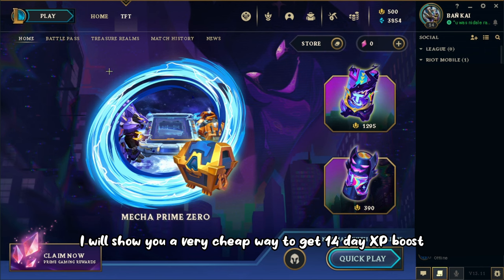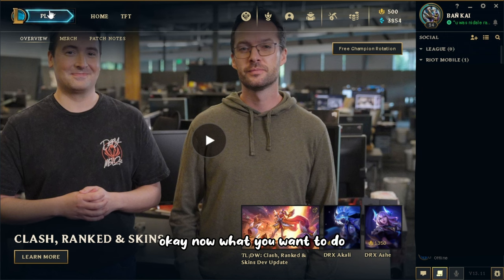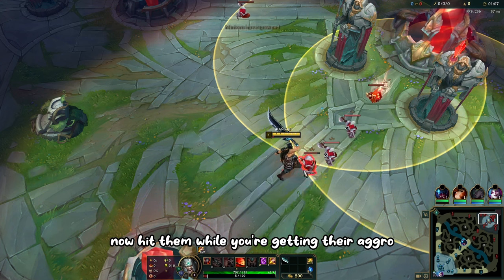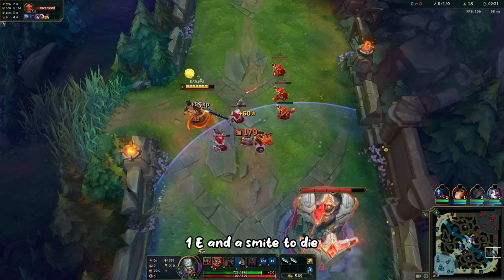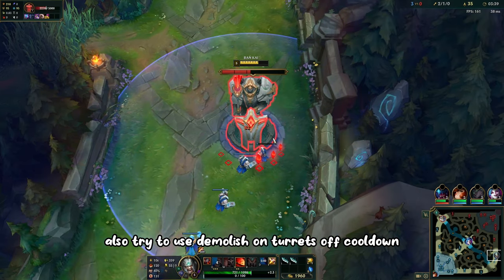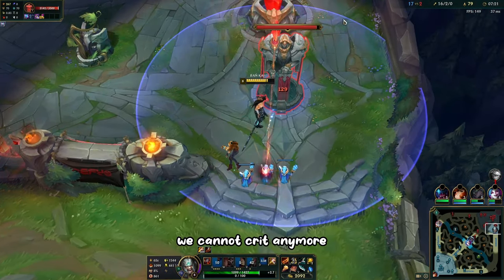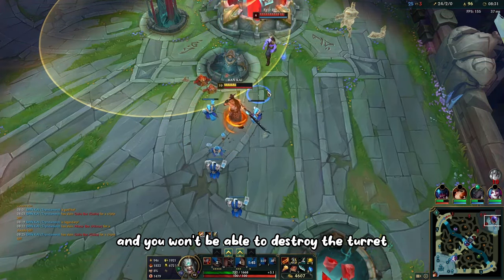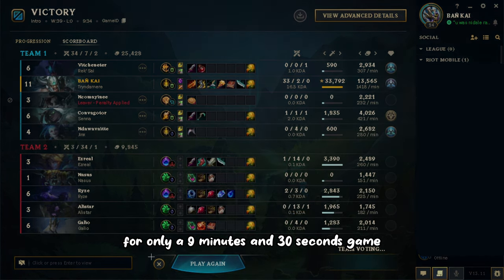FASTEST WAY TO LEVEL UP TO LVL 30 - League of Legends Leveling Guide vs Intro Bots - Tryndamere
Some questions you might ask:

1. Why don't you go for herald?
- Herald spawns at 8 minutes, by that time I am already in their base destroying everything, it would take me longer to go for herald and move back to their base. This way is simply faster.

2. Why do you start the game in their base and then TP to bot lane?
- Because you can get extra dagger and xp from 8--9 minions in their base before waves on bot even meet, and you go bot lane because first turret doesn't have damage reduction like it has on top and mid.

3. Why is Tryndamere the best champion for this?
- Because of Tryndamere's kit. He has passive that gives him more crit the more rage he has, his Q passive gives him extra damage and active heals him, so he can sustain a lot in the lane without dying or having to go back to base multiple times. On top of that his E is really good for clearing waves and his R makes him unkillable. He is perfect for this because you can build Guinsoo's and Nashor for attack speed, so then he will deal AP damage to turrets which does more damage than his standard crit build.

4. Other people move to mid after first back, why don't you do the same?
- Whenever I tried to go mid after my first back, I always finished the game around 10:30 - 11:00 minutes, I could never do it as fast as I can do it by only pushing bot. It happens simply because you have extra first turret on mid to destroy, which takes reduced damage.